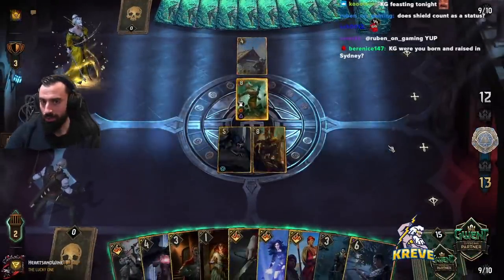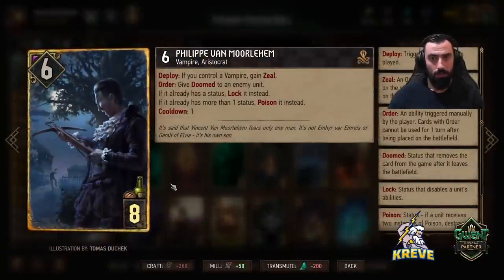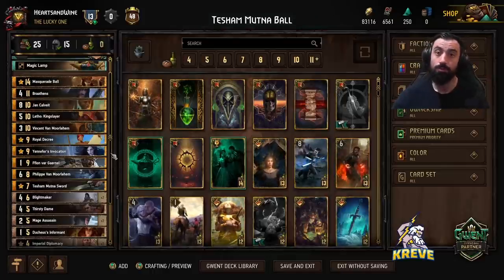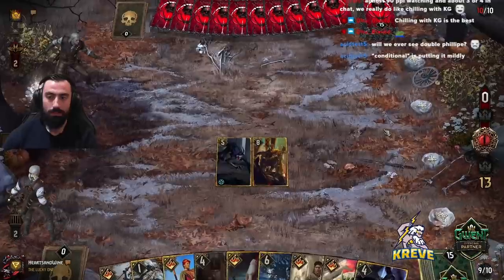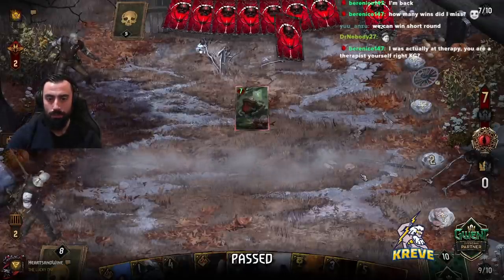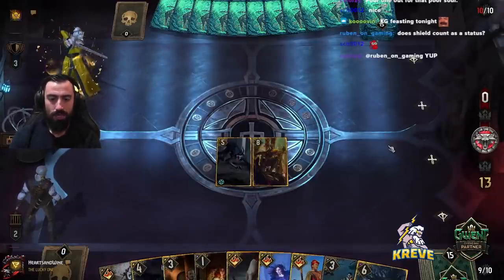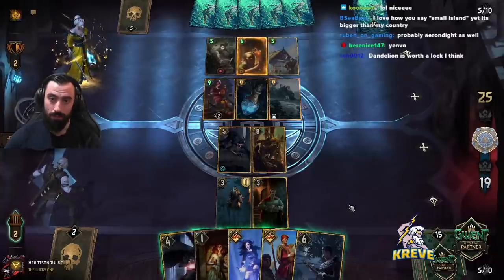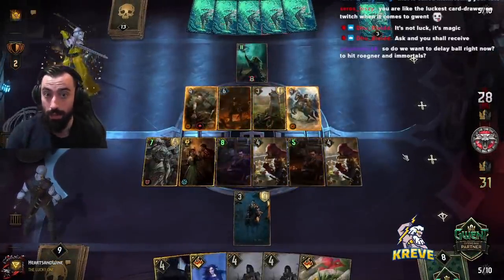Gwent: They Usually Forfeit Whenever This Gets Going | Deck & Strategy Explained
[Nilfgaard- Imprisonment]

Magic Moments: 0:00
Deck Explanation: 0:55
Strategy Summary: 11:38
1st Match: 13:12 Vs Nilfgaard/Imperial Formation
2nd Match: 21:54 Vs Monsters/Overwhelming Hunger
3rd Match: 32:40 Vs Northern Realms/Shieldwall

Strengths:
-Double Philippe will wipe the board if left un-answered
-Disable engines through multiple locks
-Tall punish with; Ball, Invocation, Vincent etc
-Heavy control to shutdown the opponents synergies

Weaknesses:
-If Philippe gets removed, the deck will lack power
-We usually need a long round 3 to get our strategy to work, otherwise we end up spending our aristocrats and may not have enough to trigger the activation of Ball by the end of the match.
-Letho King Slayers provisions are for the most part wasted if we are not able to target Philippe with him. Although you can still target the Thirsty Dames and use him to activate Ball by that means.

KG